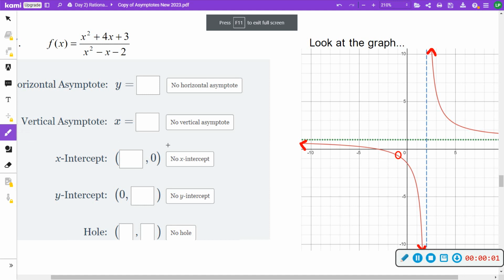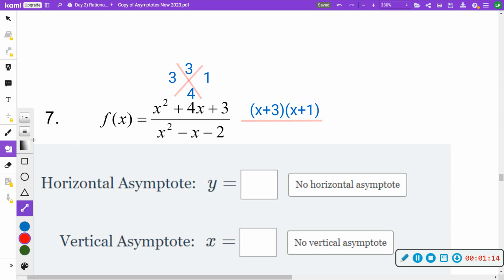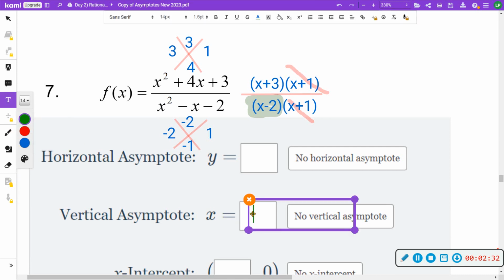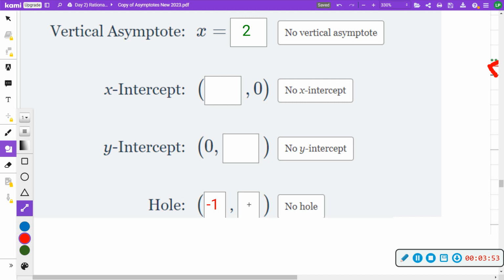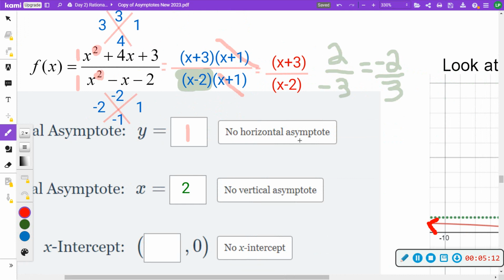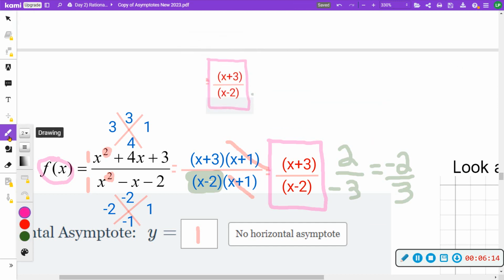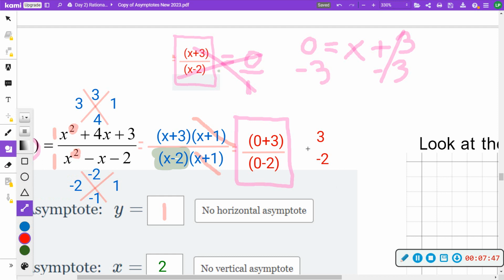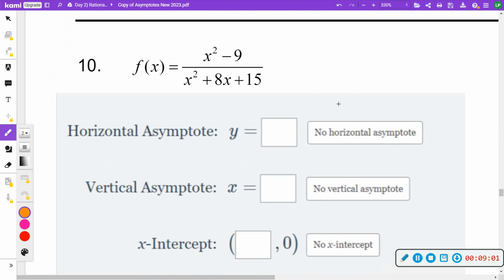Rational Graphs Problem 7